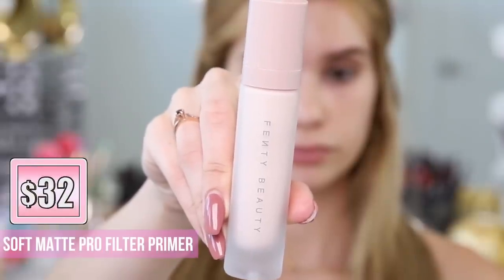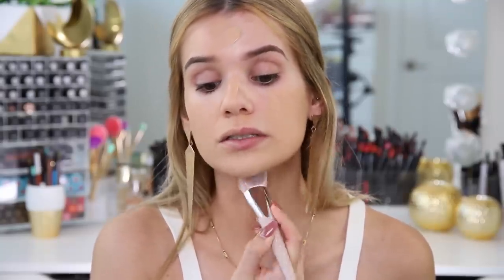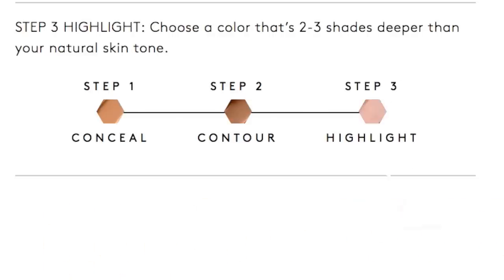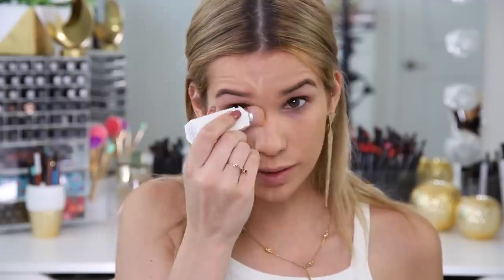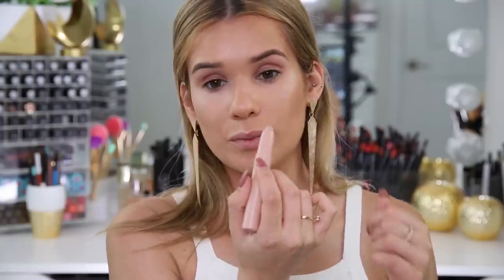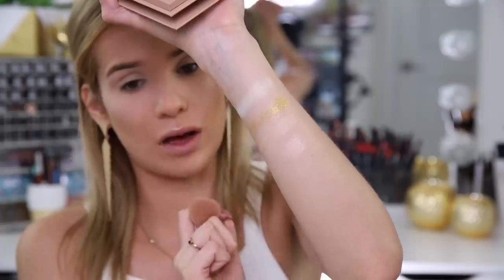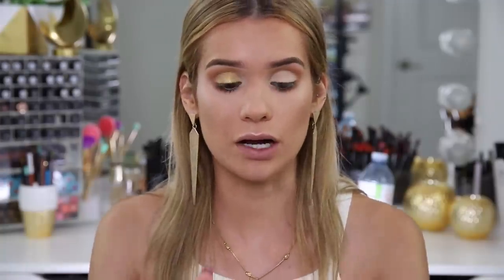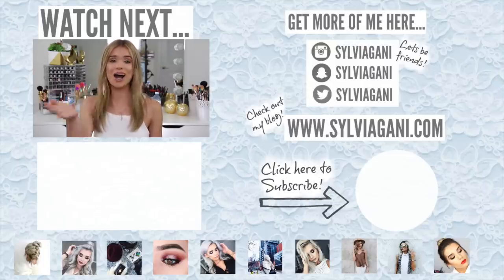FENTY vs KKW Full Face Comparison! WHAT'S BETTER?!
In todays video, I test out and review the Fenty Beauty makeup line by Rihanna and compare it to KKW Beauty by Kim Kardashian West. How do they compare? Watch to find out! xx

FENTY Products Used ---

---FENTY BRUSHES---

---KKW Beauty Products Used---
- KKW Beauty Contour sticks in MEDIUM
- KKW powder contour and highlight kit in LIGHT

PSST... Calling all SClub! Help translate my videos into your language for a shoutout!

IF YOU READ the entire description COMMENT "omg rihanna commented on your Instagram!" to confuse everyone who isnt in on the joke haha! xo

Bellami Hair
CODE "Sylvia" for $5 OFF